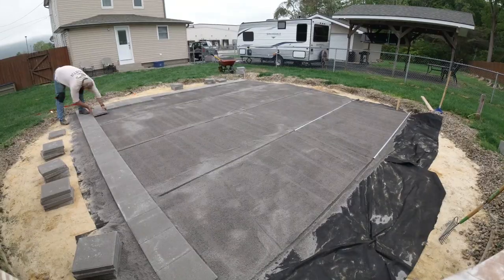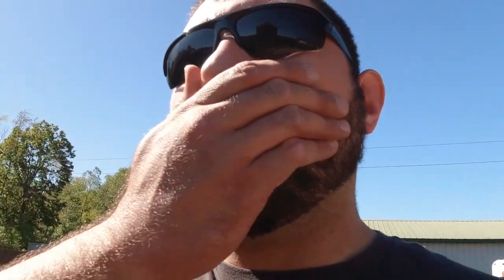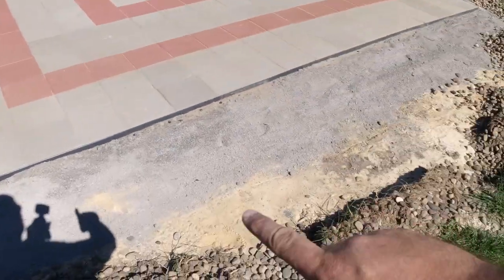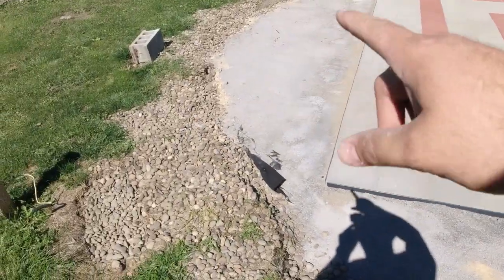Transforming a Pool to a Patio -- on a Budget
In this video, I show you how you can transform your above ground swimming pool to an amazing, usable outdoor living space. This is a great way to make an improvement to your home without breaking the bank.